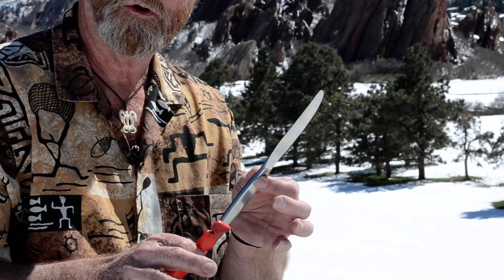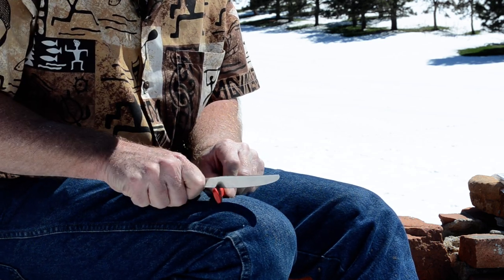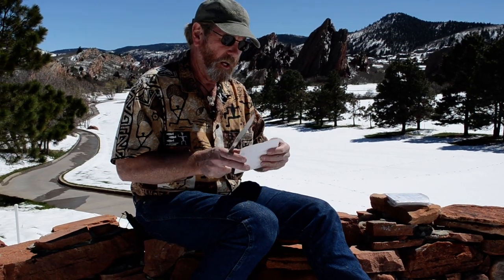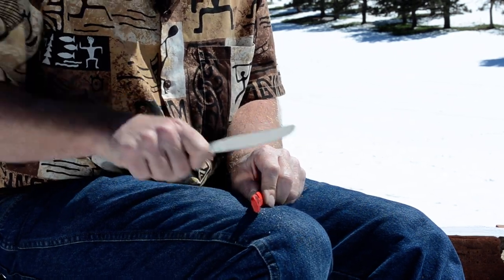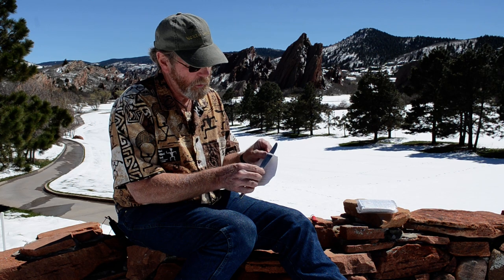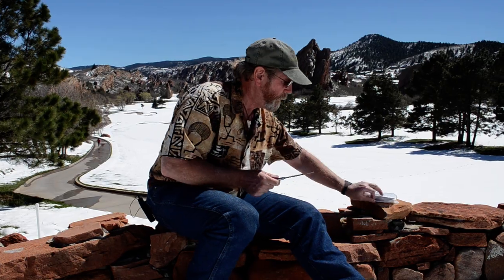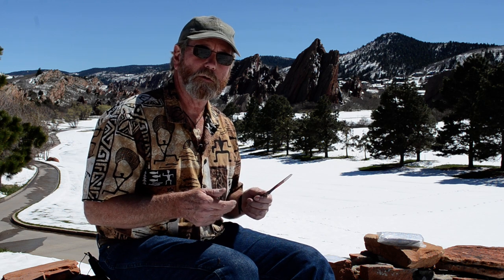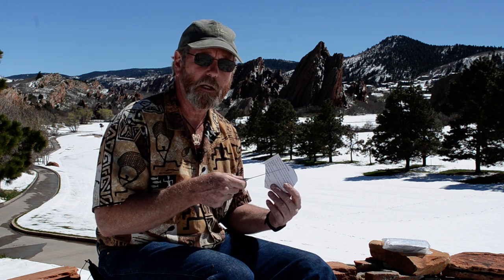How to SHARPEN a DULL Knife to SHAVE Hair (Butter Knife Test) UFO?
- (UFO at 8:39) shows how to take a dull butter knife and make it sharp enough to shave..! The Best Survival Gear, Tactical Tool, Knife Sharpener, Fire Starter, EDC, Bug Out Bag Friend, best pocket carry ever! The Sharpens Best Family of Survival tools is just what you need - It Just Works!  - and are the UFO Aliens coming to see what Brad has..? 8:39 over the peak on the right.

Facebook.com/SharpensBest
Twitter.com/SharpensBest -